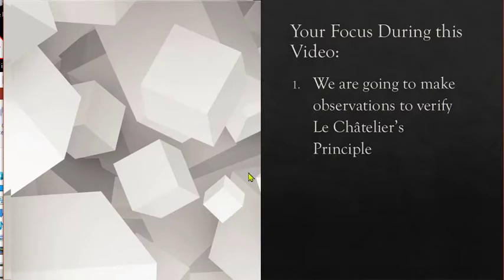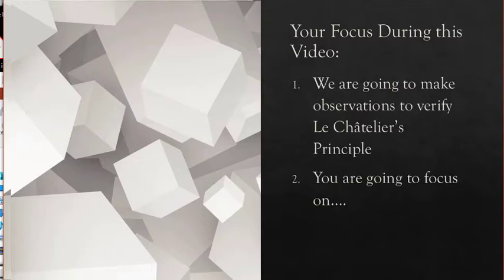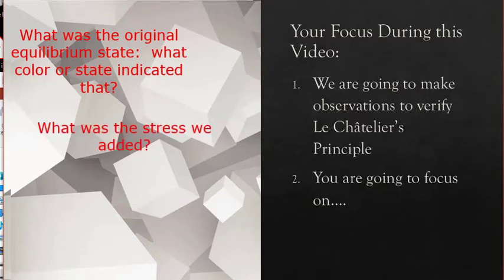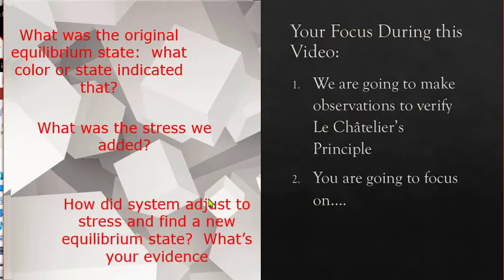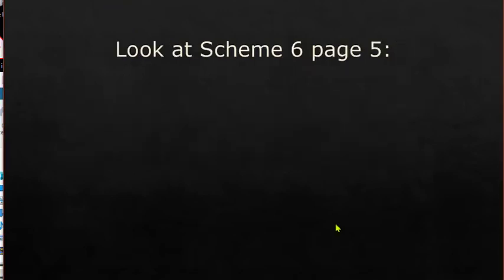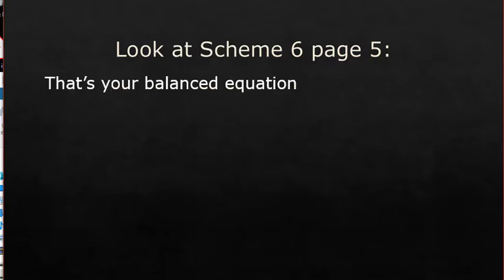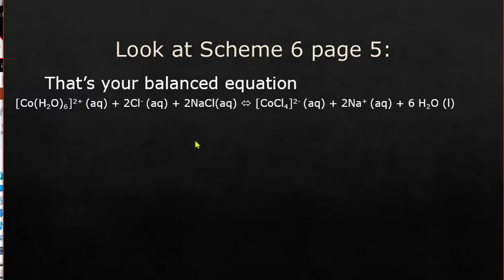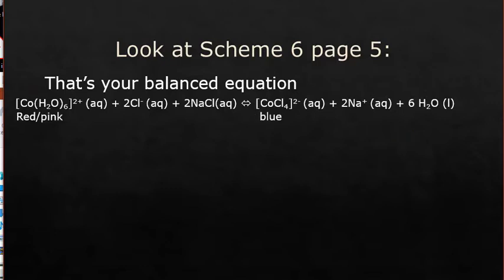Part B CoCl2 Le Chatelier lab